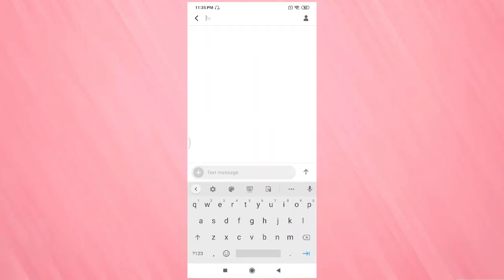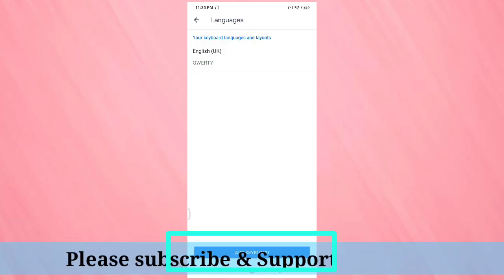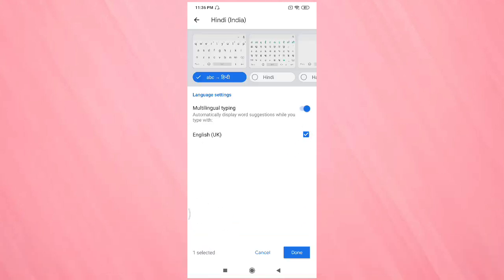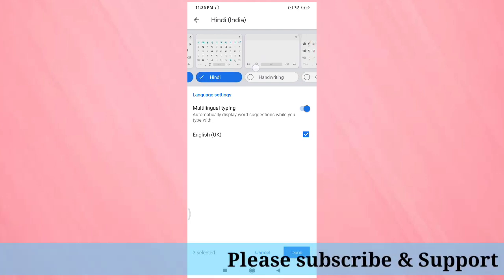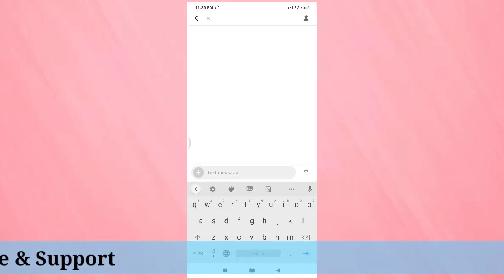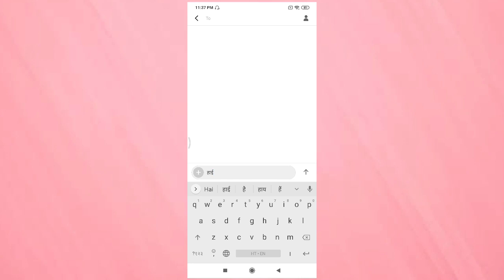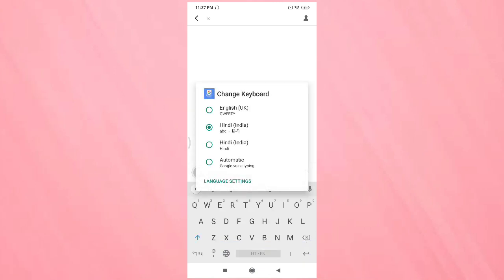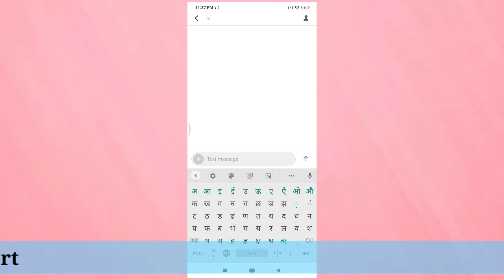How To Change Keyboard Language In Redmi Note 9 Pro Max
Hai friends this video shows that how to change keyboard language in redmi note 9 Pro Max